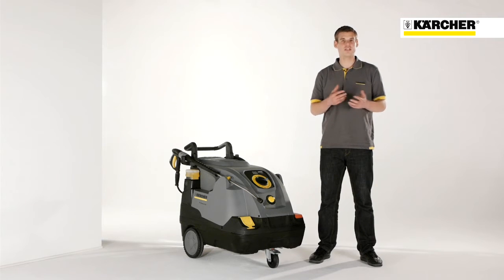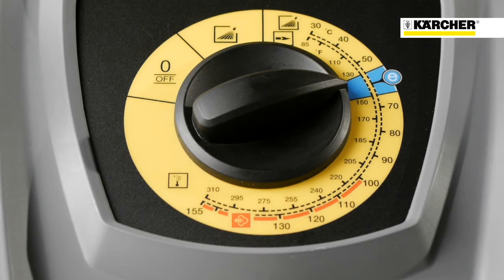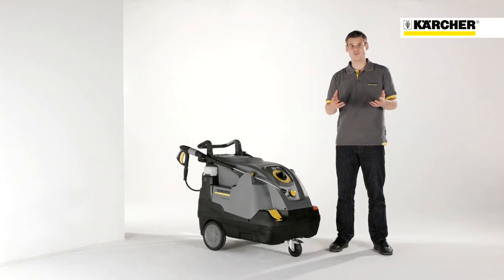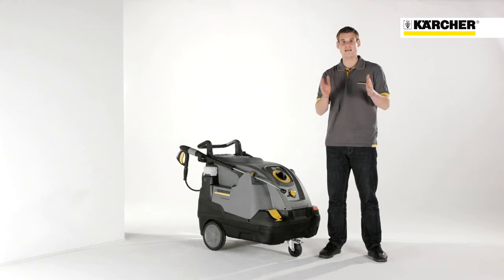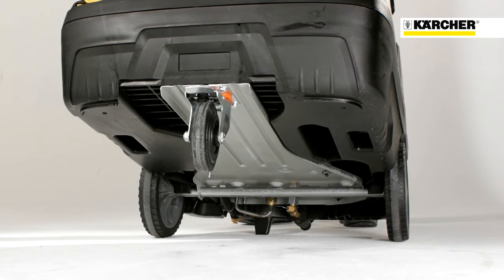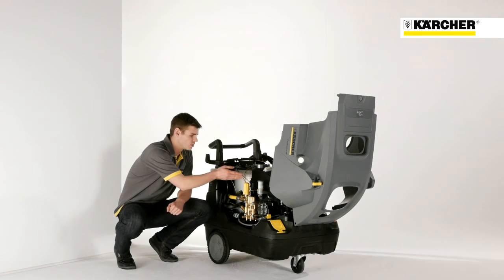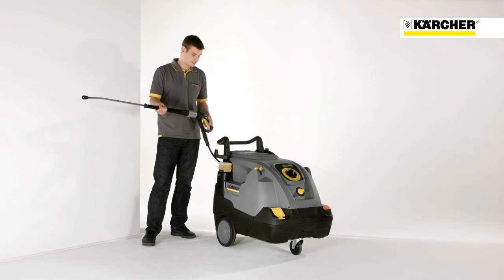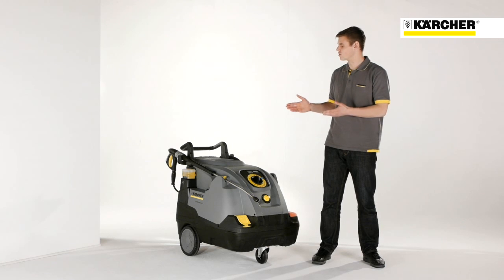Kärcher professional warmwater hogedrukreiniger Compactklasse HDS 8/18-4 CX Doornenbal BV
Leuk dat je dit leest...

Met deze video willen wij graag de Kärcher professional hogedrukreiniger HDS 8/18-4 C laten zien.

Doornenbal BV wil graag voor iedereen een bijdrage leveren aan een schone, veilige, hygiënische en gezonde werkomgeving.

Bij Doornenbal BV op de Kruisboog 41 te Veenendaal kunt u terecht voor reparatie, onderhoud en service van uw reinigingsmachines. Wilt u een reinigingsmachine huren of een occasion aanschaffen?

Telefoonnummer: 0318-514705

Deze Kärcher professional warmwater hogedrukreiniger is een ware allrounder. Als universele professionele apparaten voldoen deze aan al uw individuele reinigingsbehoeften.

De machine heeft een laagtoerige motor, 4-polige watergekoelde elektromotor. Vermindert het brandstofverbruik en de C02-uitstoot met 20%.
De compactklasse is leverbaar vanaf 500 t/m 800 liter per uur en een werkdruk van 120 t/m 180 bar.